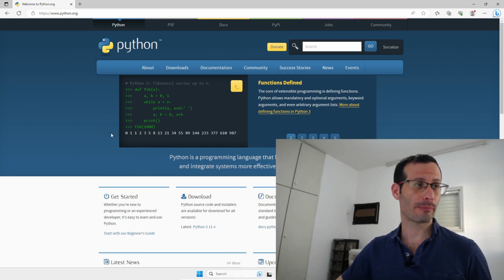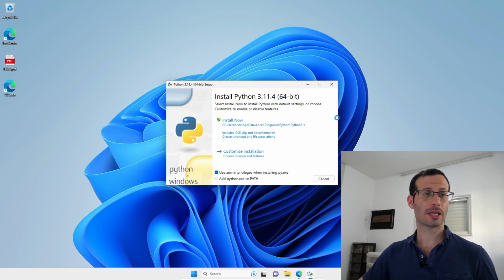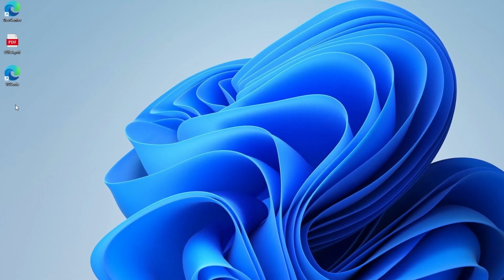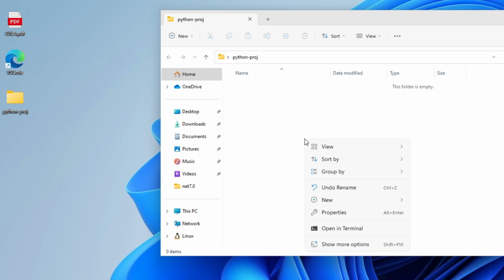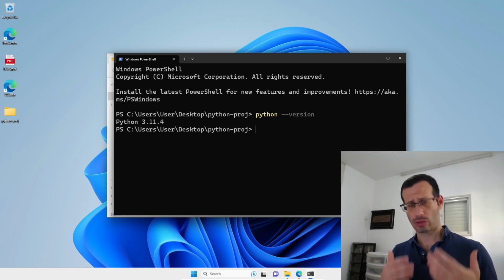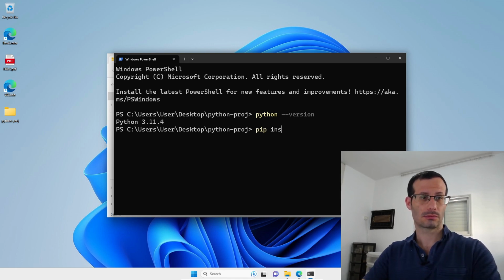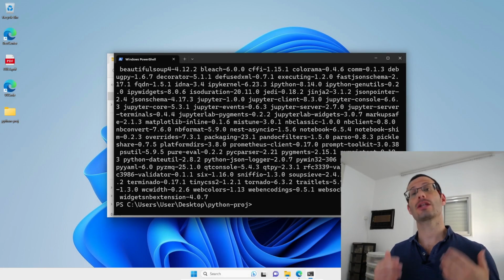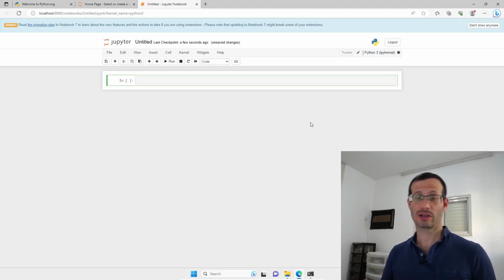Jupyter Notebook installation on Windows 11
How to install Jupyter notebook on Windows 11 using pip